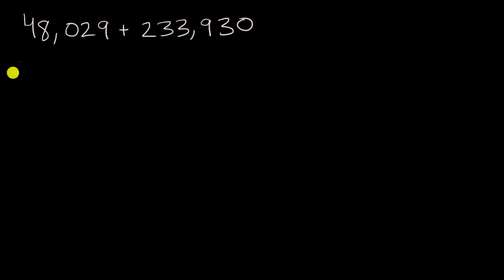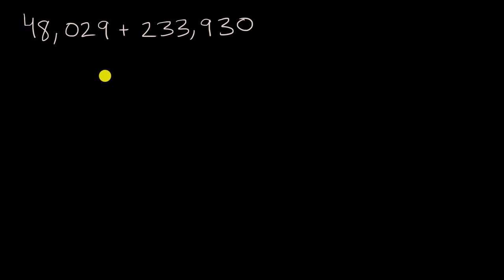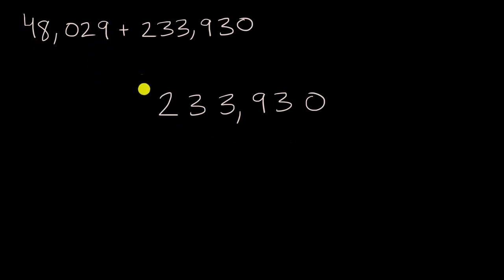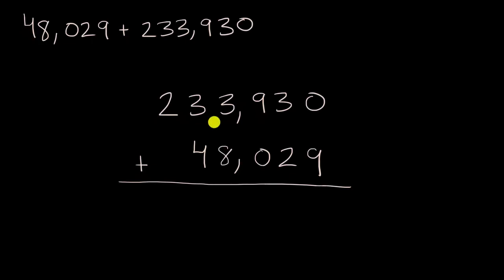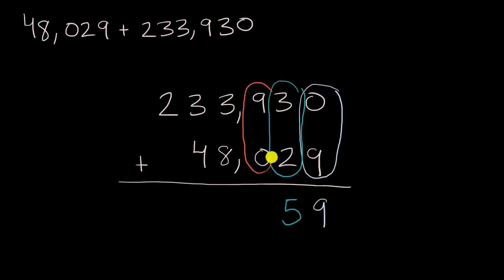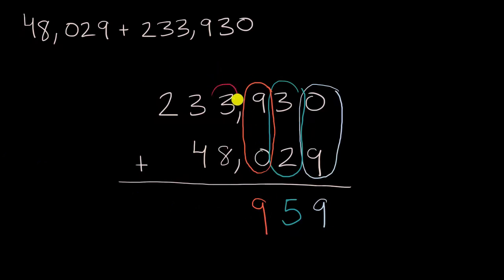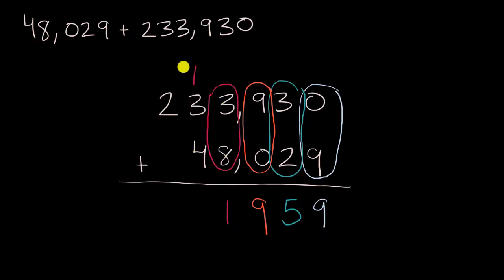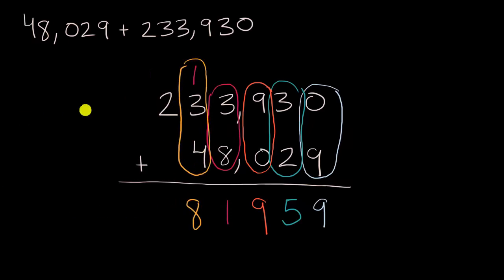Math Grade 4 - Adding multi digit numbers 48,029 233,930